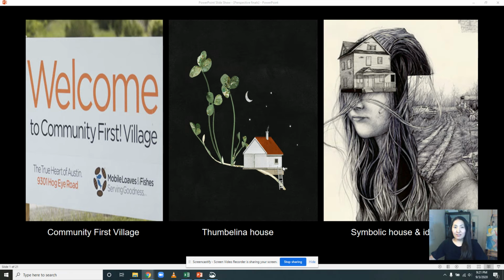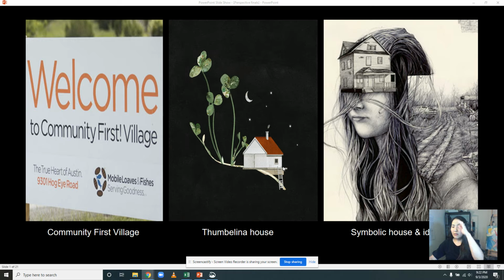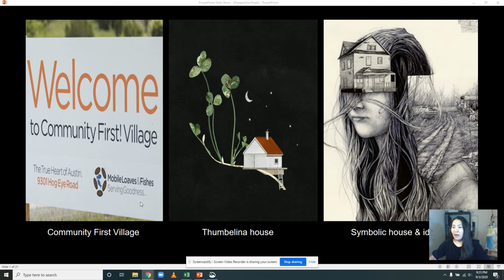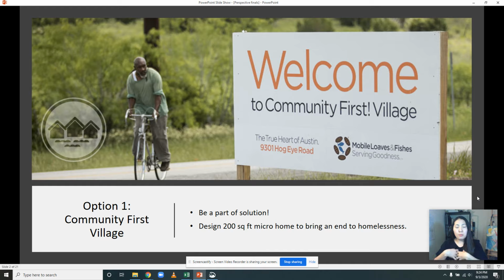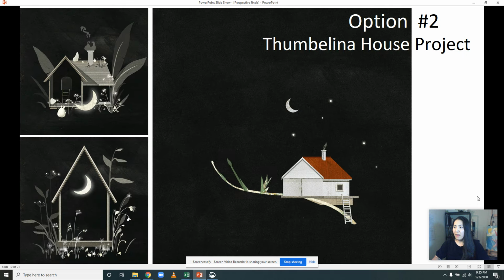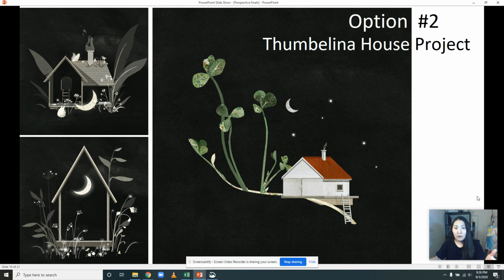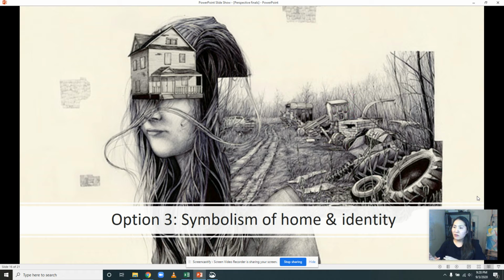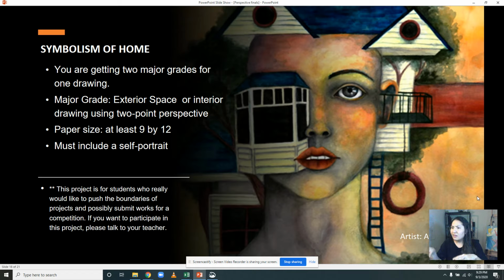Untitled: Sep 3, 2020 9:30 PM